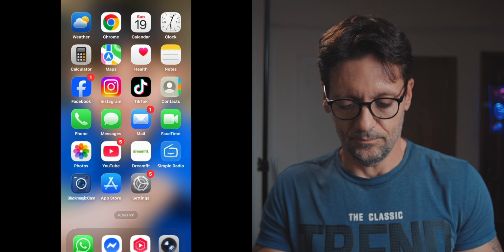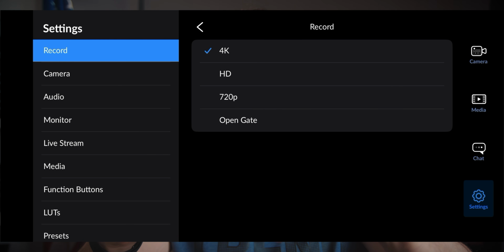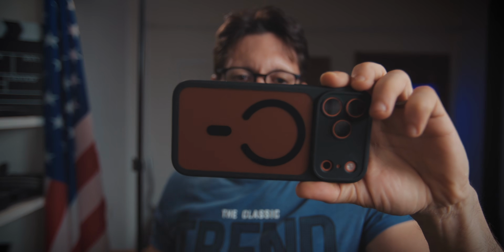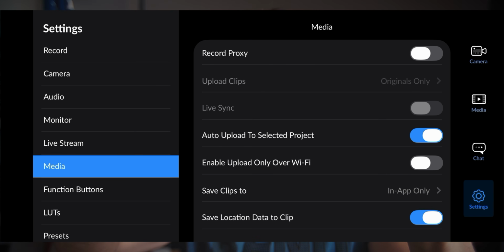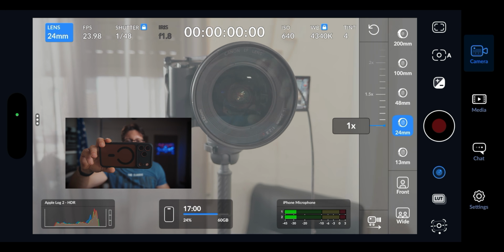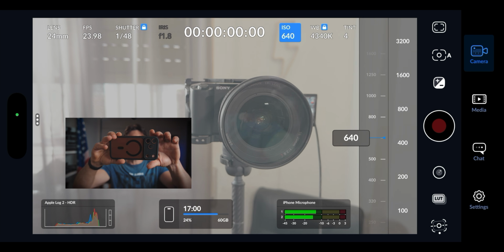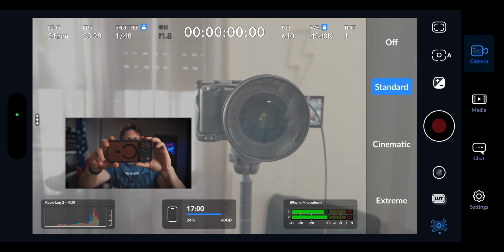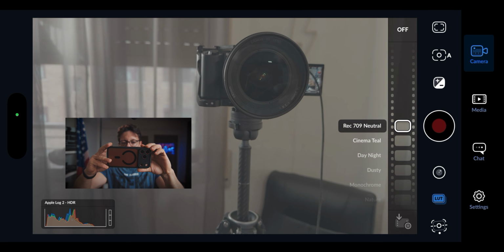iPhone 17 Pro Max Video Settings Pros Don't Talk About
Discover the ultimate iPhone 17 Pro Max video settings to take your mobile videography to the next level. In this video, we'll dive into the best camera settings for stunning video quality, exploring features such as resolution, frame rate, and more. Whether you're a content creator, filmmaker, or simply a photography enthusiast, you'll learn how to optimize your iPhone 17 Pro Max for capturing breathtaking videos.

My NEW awesome Sony Camera
My Smaller Great Canon Camera
My main Camera
My new second Camera
My Awesome Camera
DJI Osmo Pocket 3
DJI Wireless Mic 2
Backup Drone

My best cinematic lens with 3D pop
My favorite Canon lens
Ma favorite Sony lens
Magic Lens for portraits
Budget Lens for portraits
Good Budget Lens
The great RF 35mm 1.8
Other Camera
Entry level Camera

Speed Booster for Canon R7 & EOS R
Speed booster: for Canon M50

My Microphones
My New Rode

Tripods:
Manfrotto Pixie